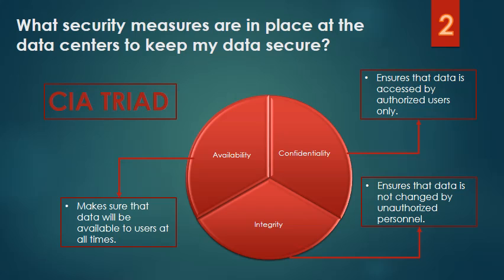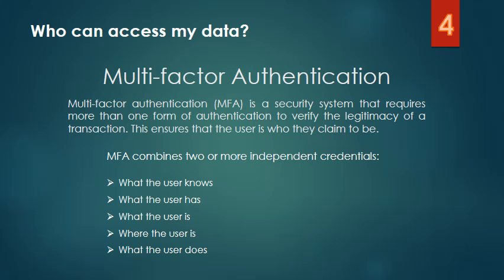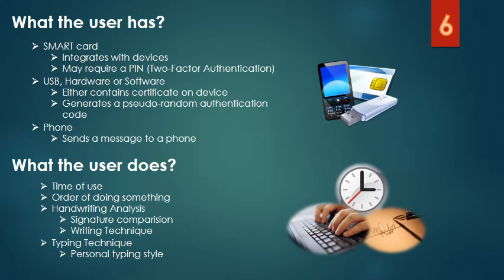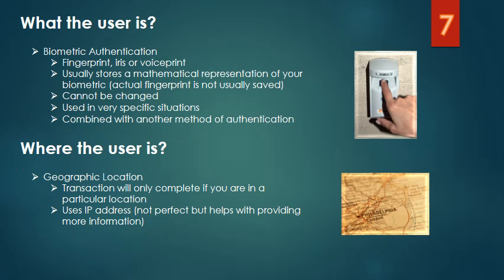Data Security and Multi factor Authentication